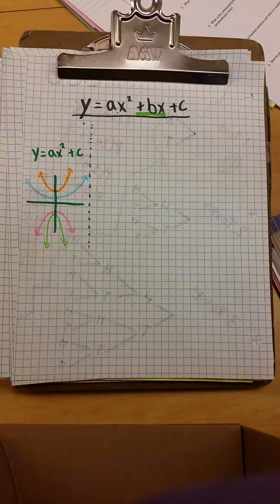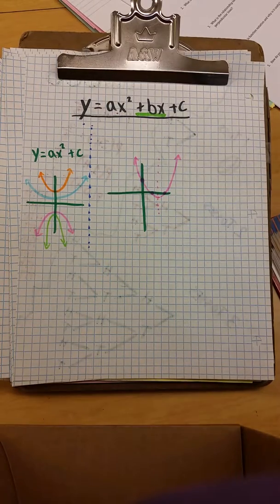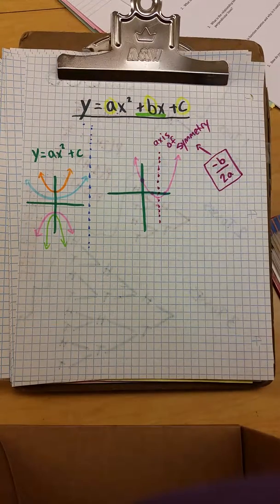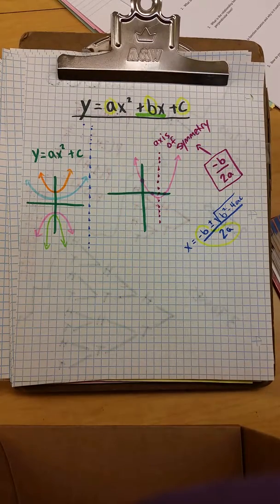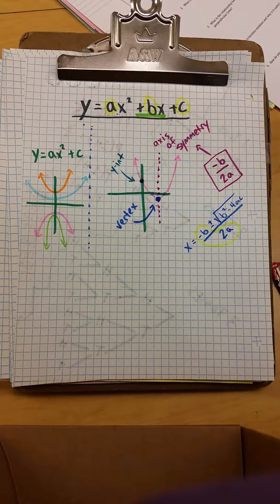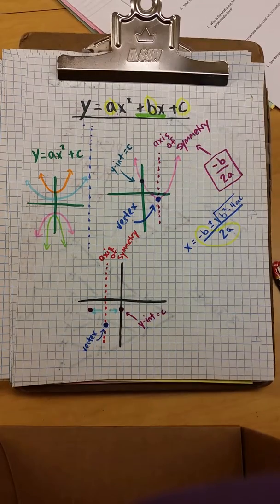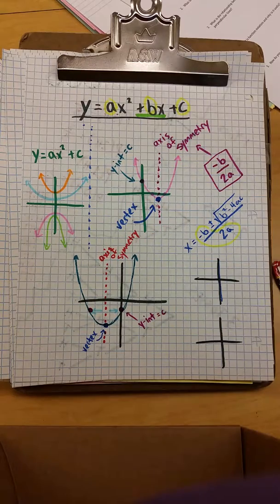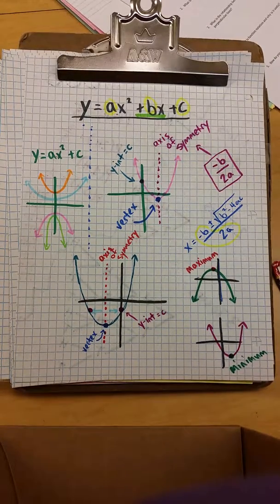Lesson 9.2(1) Basics of y = ax2 + bx + c